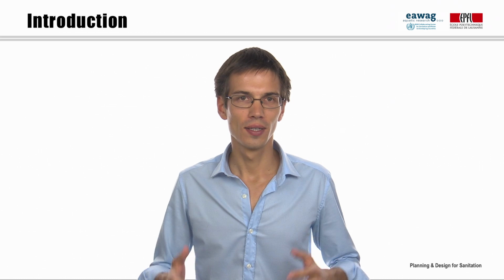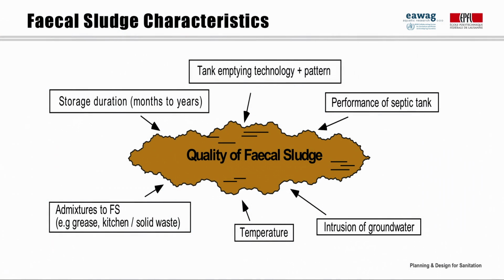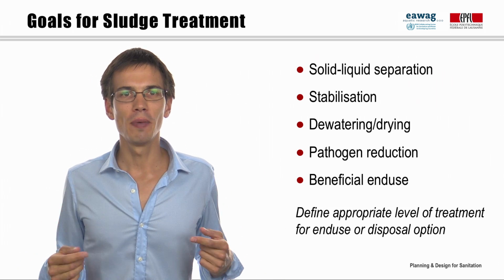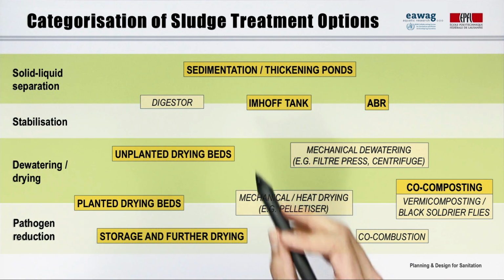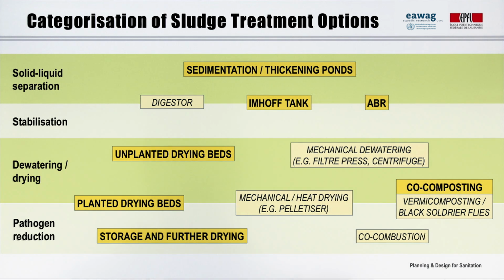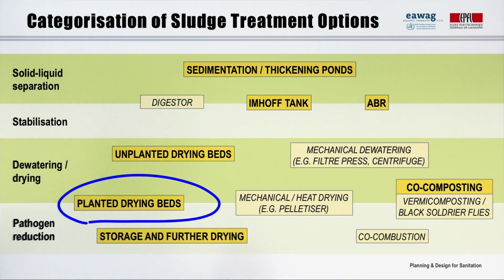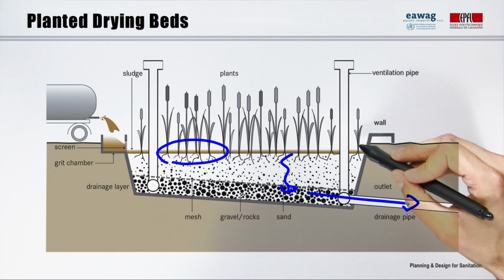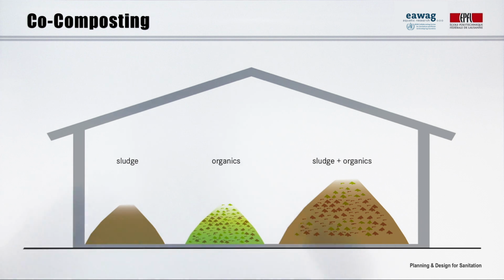3.4 (Semi) Centralised Treatment - Technologies for Sludge Treatment